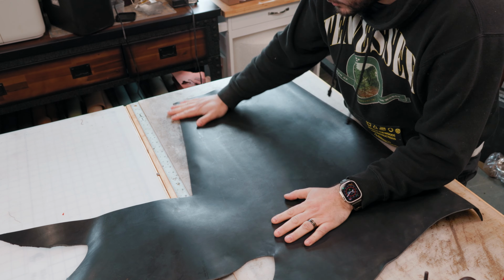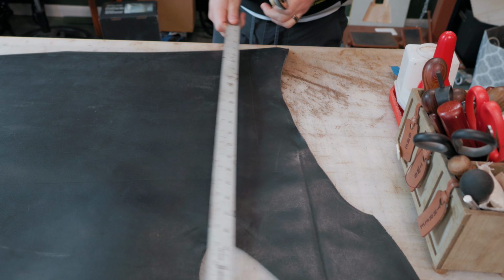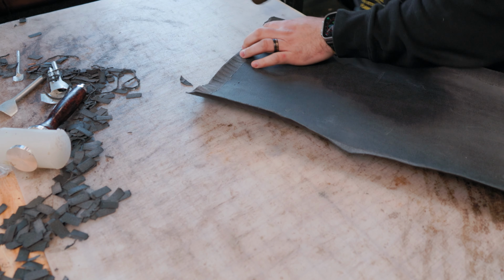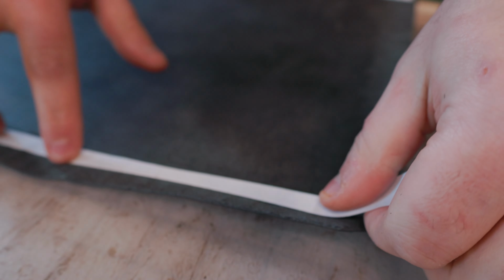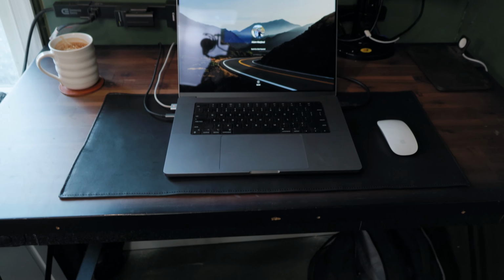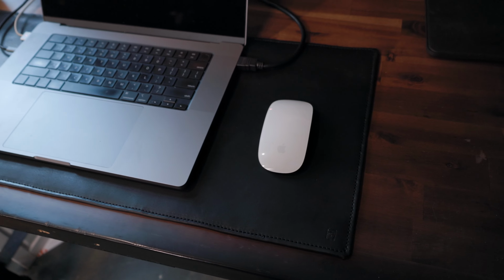Crafting a Black Leather Desk Mat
We're back in our brand new shop! This isn't the full stop tour, but I wanted to get some content flowing again, so this time we're handcrafting a black leather desk mat out of full-grain leather.

Used in this project:

Leather & Hardware:
• Black Harvest full-grain pull-up Leather (5.5oz)
• Vinymo #5 Thread (Black)

Machines & Equipment:
• Cobra Class 26 sewing machine
• shot on Canon EOS R7

Hand Tools & Finishers:
• Palo Santo 12mm French Skiver
• Palo Santo Scratch Awl
• Wing Divider
• Tandy 5/8" Double Sided Adhesive Tape
• Hand Roller
• Ruler & Rotary Blade